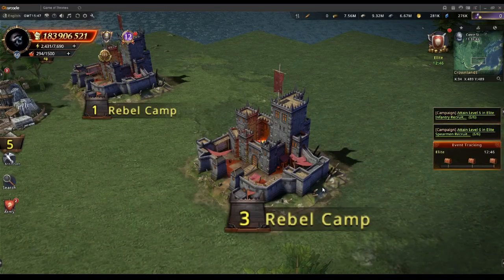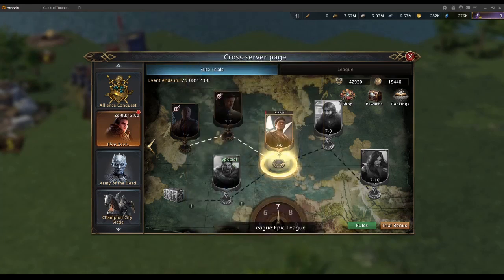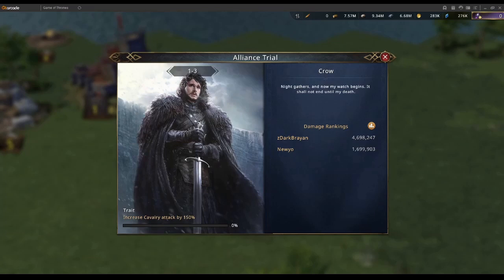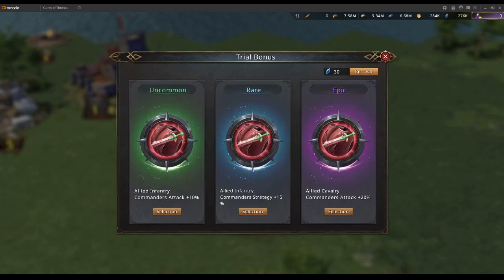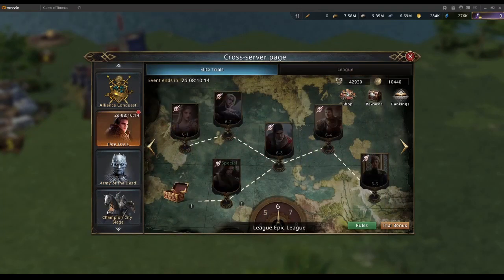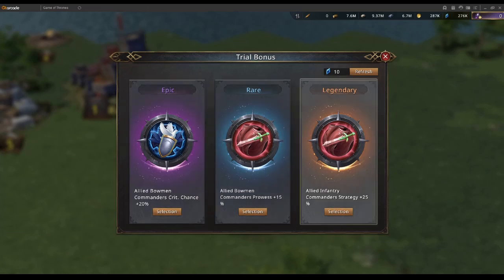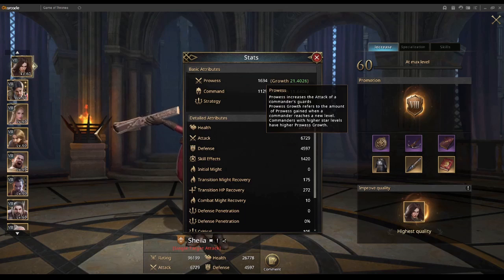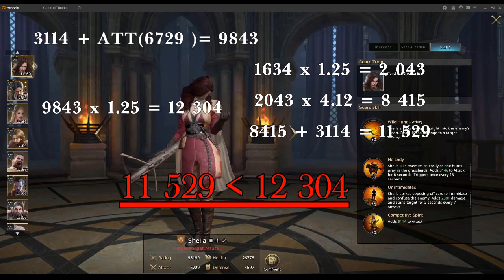Elite Trial: Bonuses - Guides - Games of Thrones Winter is Coming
Let's talk about Elite Trial, but then the bonusses! which to choose, which are best.
Fringlish will help you to understand WHAT to do and why you should choose specific ones.